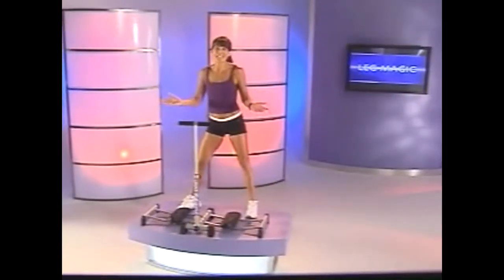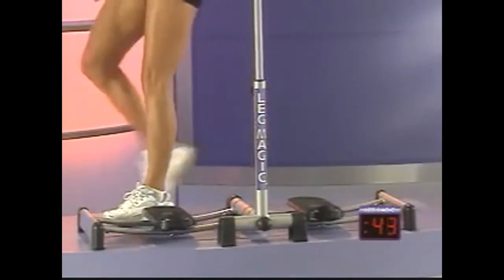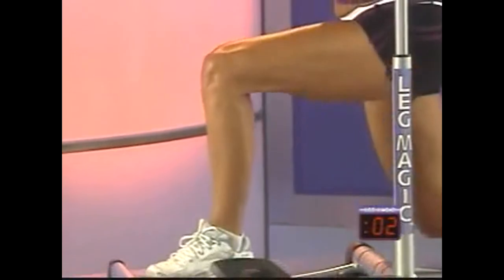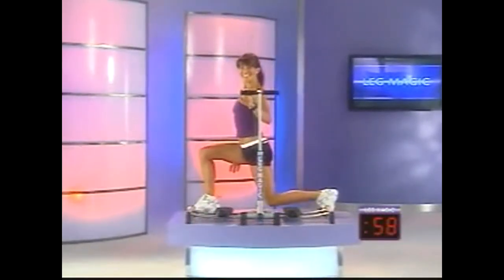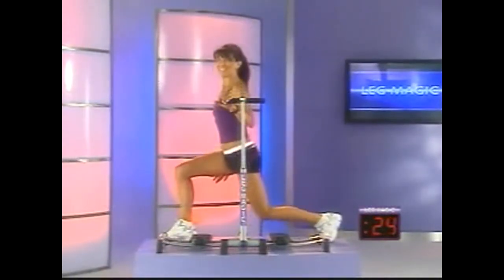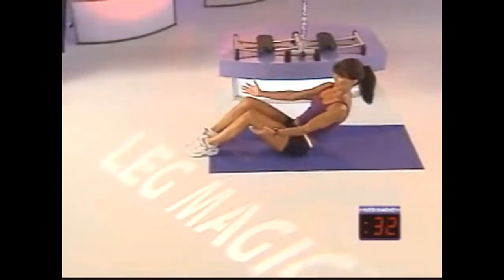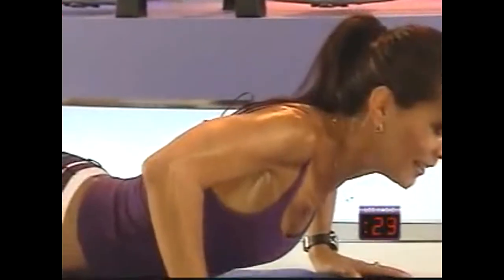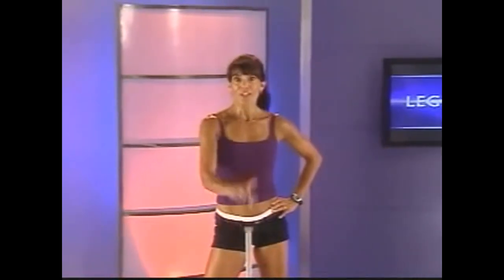Leg Maggic Tranning | AsSeenOnTvMalaysia | Asot Malaysia